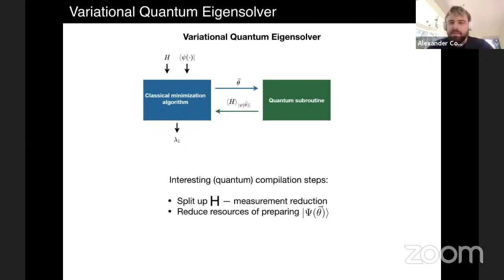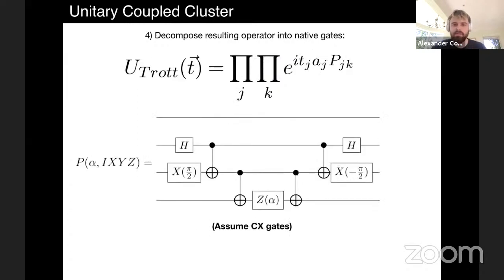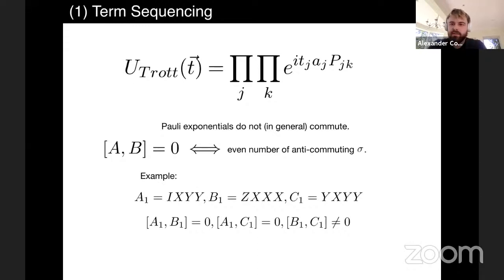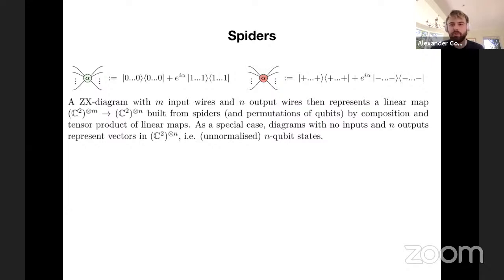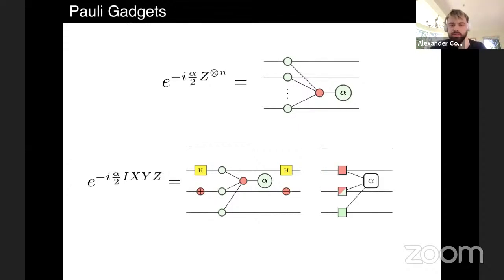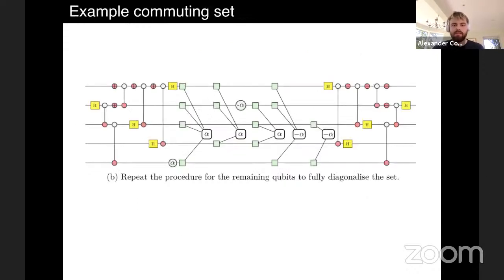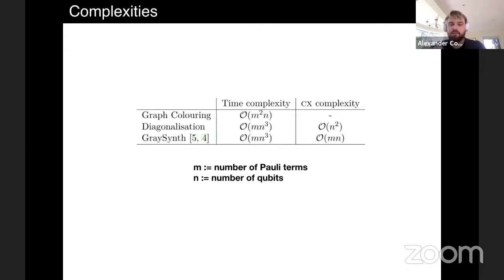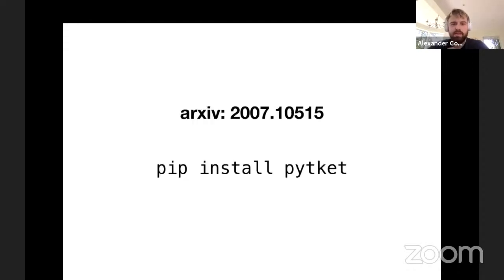(IWQC20) Alexander Cowtan: A Generic Compilation Strategy for the Unitary Coupled Cluster Ansatz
If you have accepted this invitation, click this link to access this session’s Slack Channel for live discussion and question answering

Full talk title: A Generic Compilation Strategy for the Unitary Coupled Cluster Ansatz

Authors: Alexander Cowtan, Will Simmons, and Ross Duncan

Abstract: We describe a compilation strategy for Variational Quantum Eigensolver (VQE) algorithms which use the Unitary Coupled Cluster (UCC) ansatz, designed to reduce circuit depth and gate count. This is achieved by partitioning Pauli exponential terms into mutually commuting sets. These sets are then diagonalised using Clifford circuits and synthesised using the phase polynomial formalism. This strategy reduces cx depth by 75.4% on average, and by up to 89.9%, compared to naive synthesis for a variety of molecules, qubit encodings and basis sets.